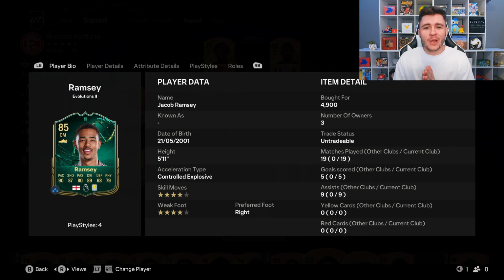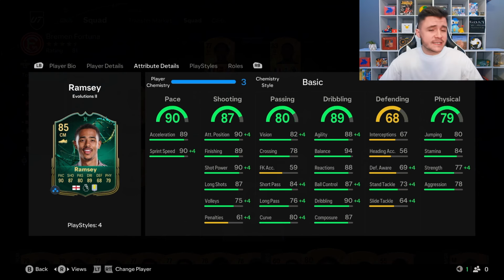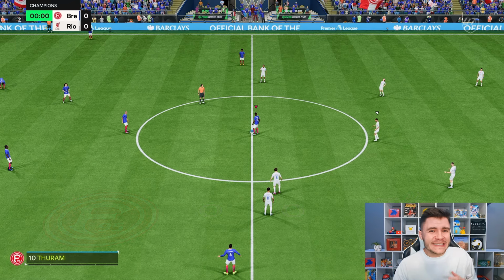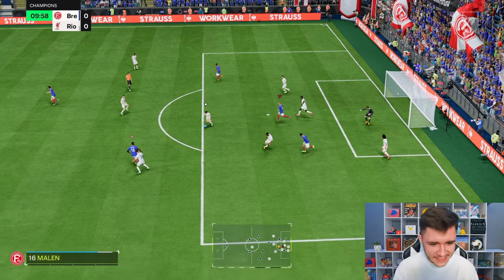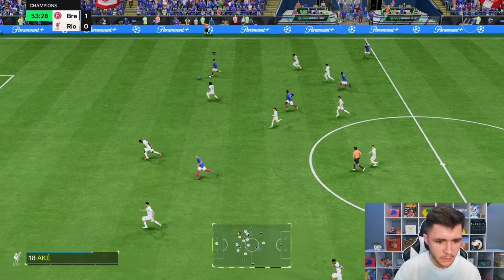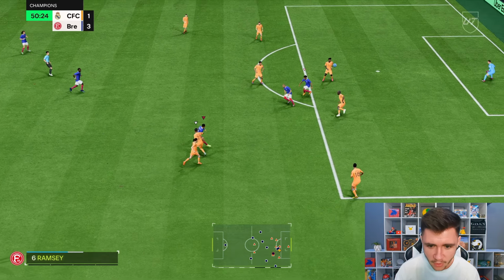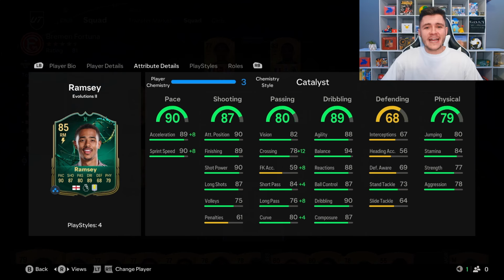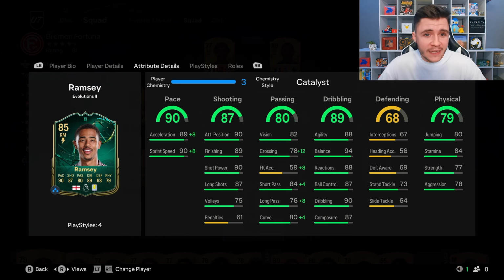85 BAG OF TRICKS EVOLUTION RAMSEY PLAYER REVIEW | EA FC 25 ULTIMATE TEAM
85 BAG OF TRICKS EVOLUTION RAMSEY PLAYER REVIEW | EA FC 25 ULTIMATE TEAM - EA FC 25 ULTIMATE TEAM PLAYER REVIEW

In today's video, we test out the new 85-rated Bag of Tricks Evolution Card for Jacob Ramsey

EA FC 25 Bag of Tricks Evolution
EA FC 25 Bag of Tricks Evo
85 Jacob Ramsey
85 Evolutions Jacob Ramsey
Bag of Tricks Evolution Jacob Ramsey
Bag of Tricks Evo Jacob Ramsey
Jacob Ramsey Evolutions